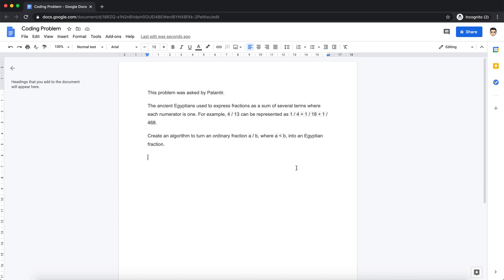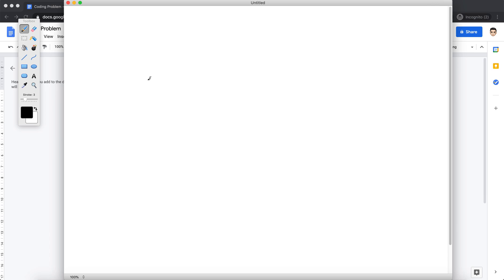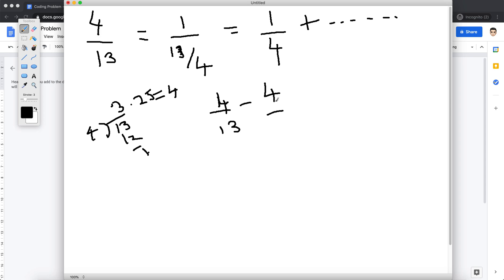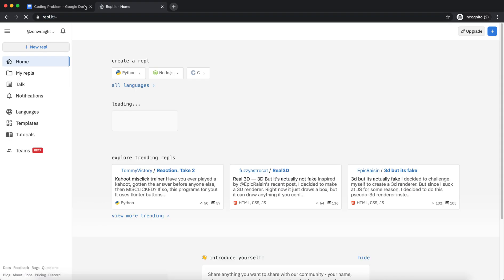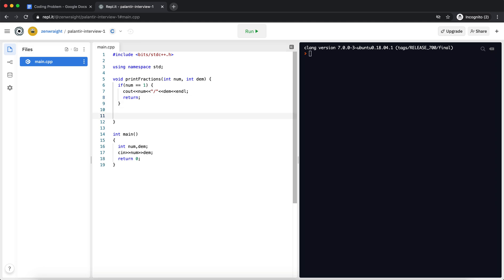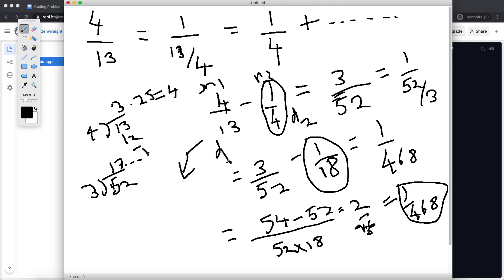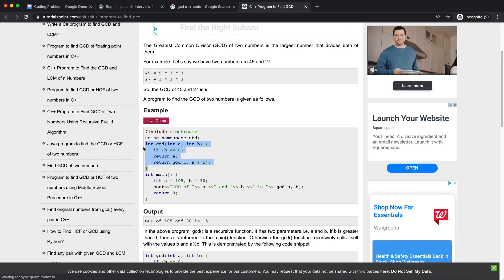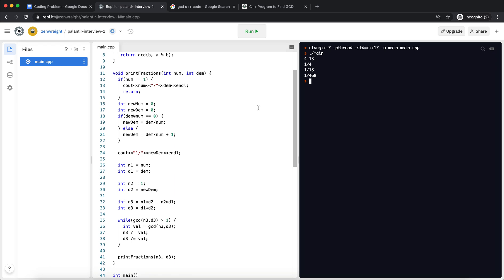Palantir Interview Question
Palantir is a data analytics company, which recently went public and with that they are hiring like crazy. I would strongly suggest folks to apply here. In this video, I tried to take a stab at the problem and hopefully you guys enjoyed it.